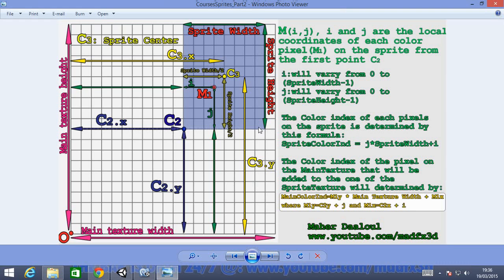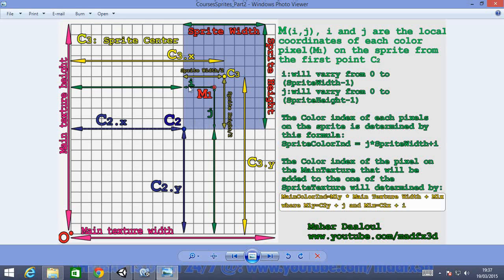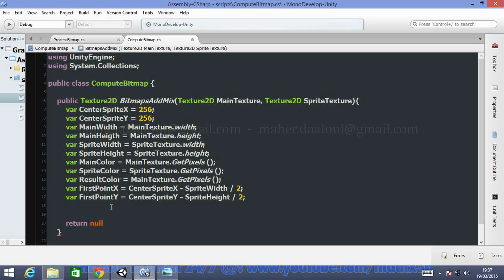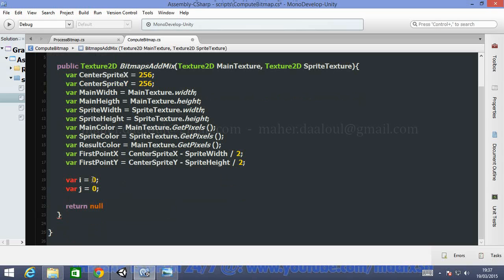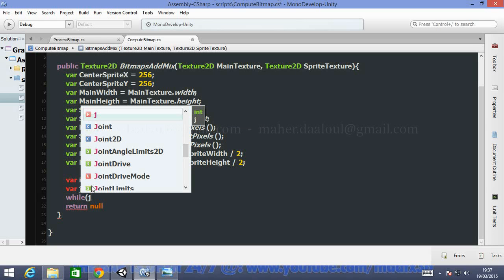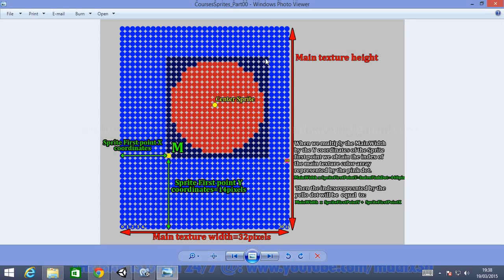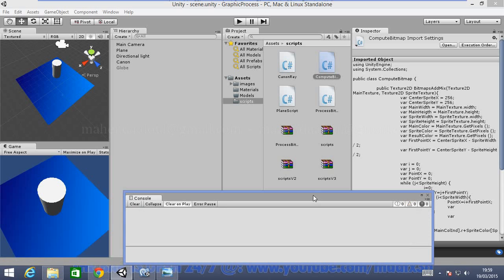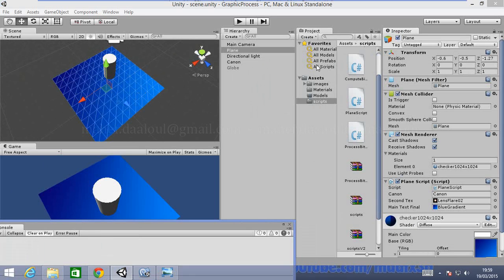Unity 3d / C# : Creating a function that paint a sprite on a Texture2D Part2 (in English)